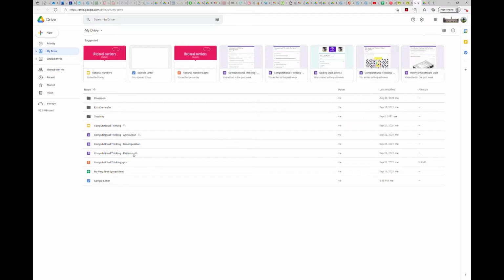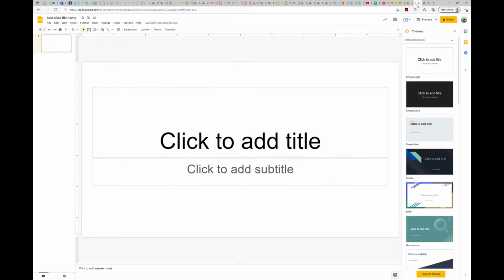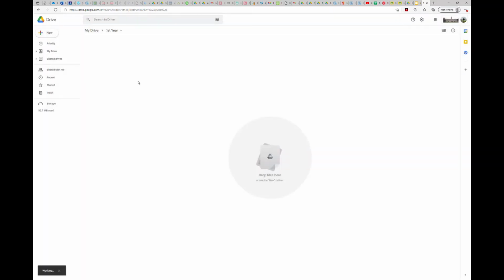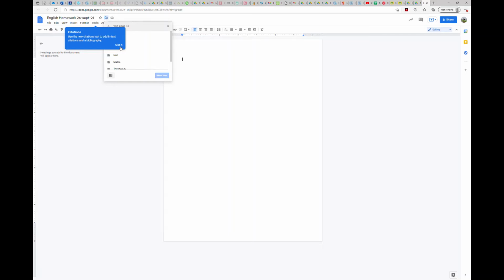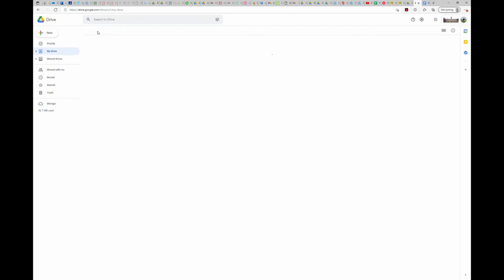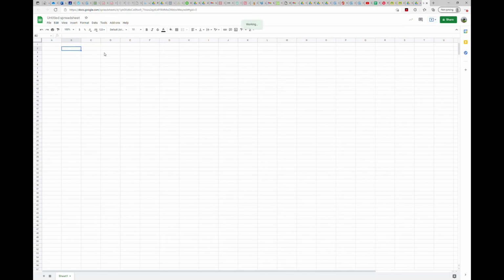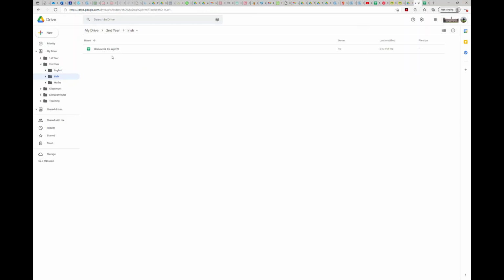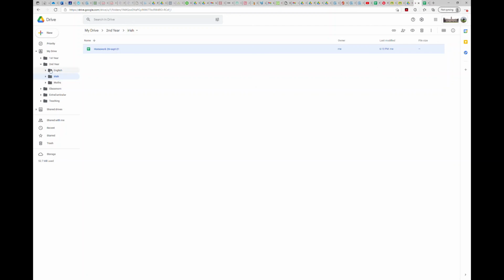Basic file and folder management within Google Drive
File and folder management within Google Drive
Focused on students who may be using Google Classroom within their school.